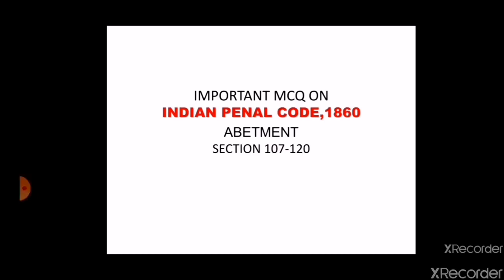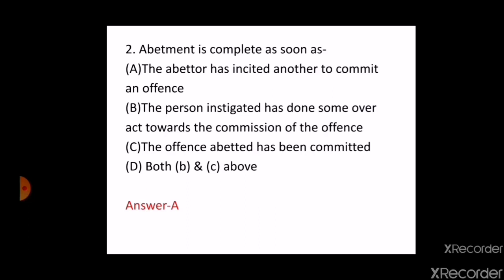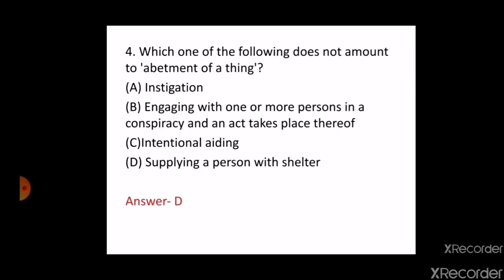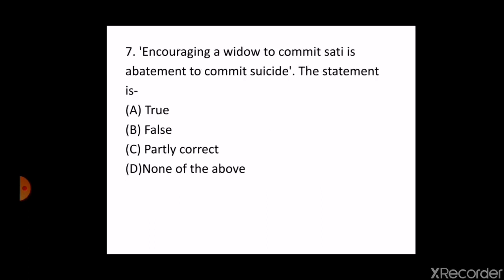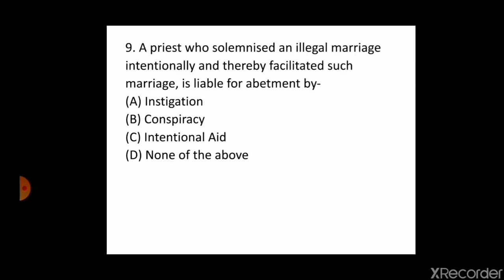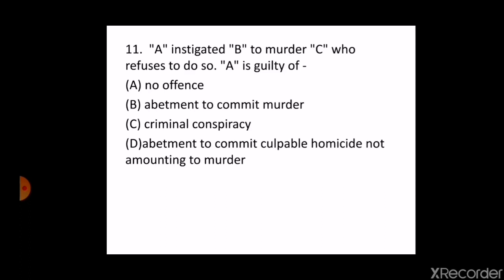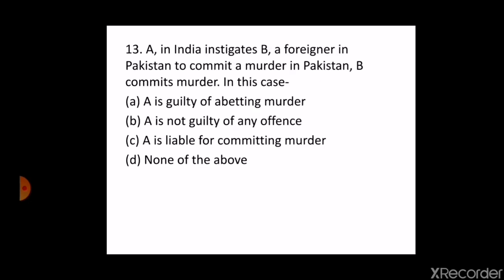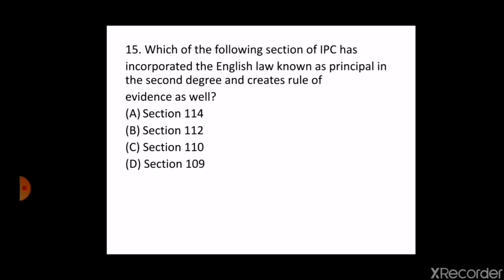IPC MCQ | Abetment | Section 107 to 120 | Chapter IV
This video contains MCQs relating to IPC, 1860.
We are uploading such kind of MCQs for your better knowledge testing and mock preparation keep watching and do share the videos and channel to help your mates.